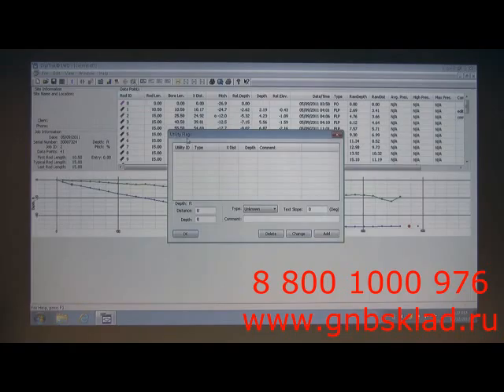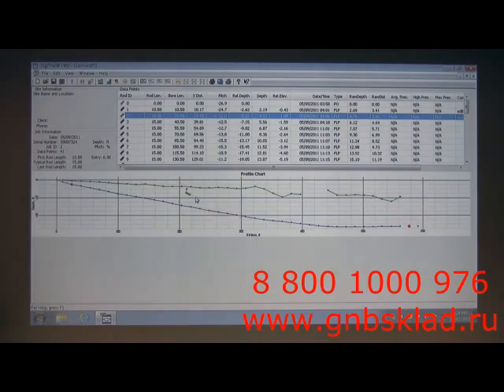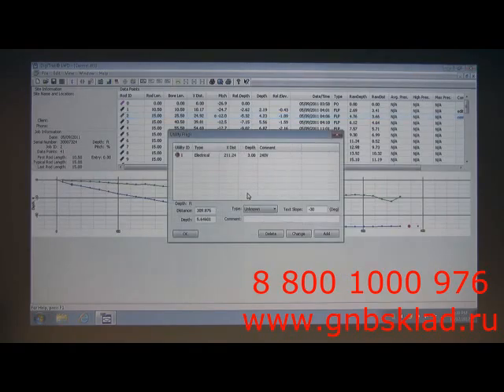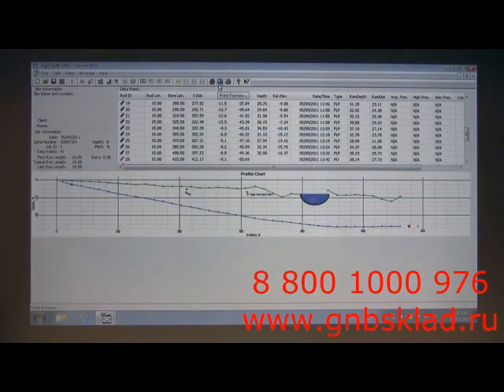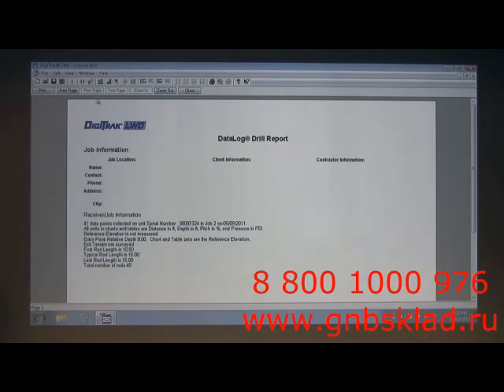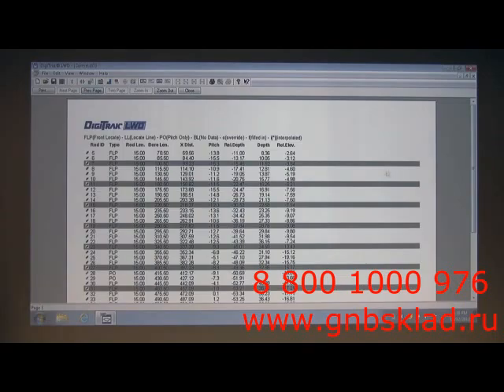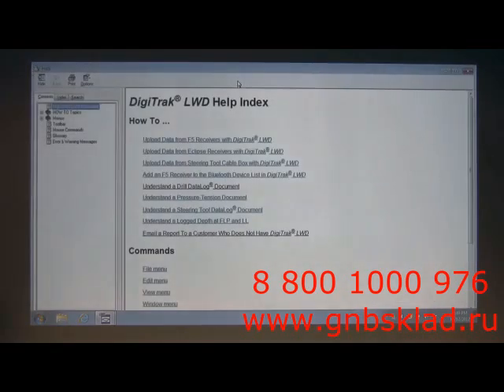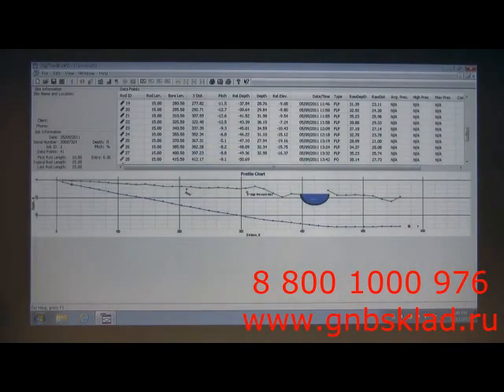DigiTrak F5 LWD Toolbar, Chart annotations &amp; Utility flags Part 2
Широкий выбор Оборудование ГНБ в наличии со склада. Запасные части и комплектующие мировых лидеров в сфере производства горизонтально- направленного бурения. У нас Вы можете проконсультироваться со специалистами и получить ответы на все возникшие вопросы. Склад более 4000 наименований сопутствующих товаров. Все о ГНБ технологии вы найдете на нашем сайте. Просто нажмите на интересующий Вас раздел и получите полную информацию о товаре, услуге или воспользуйтесь справочником ГНБ. Если Вы не нашли нужной информации, воспользуйтесь "поиском по сайту" (он расположен в верхней части сайта)